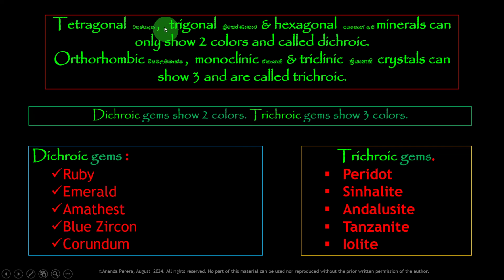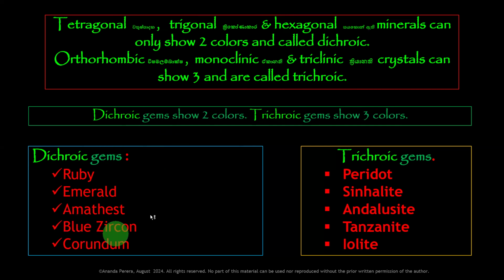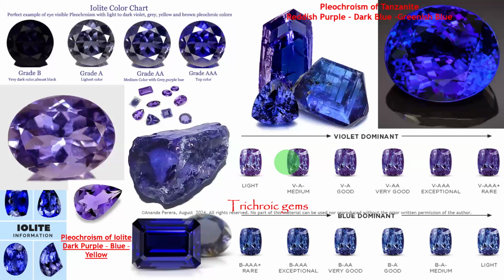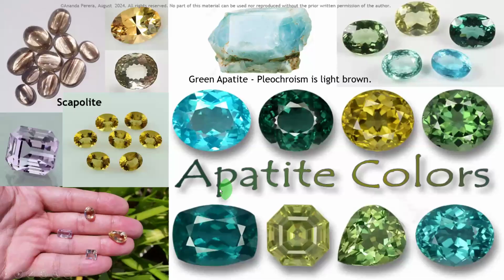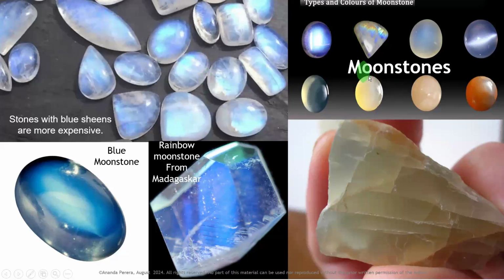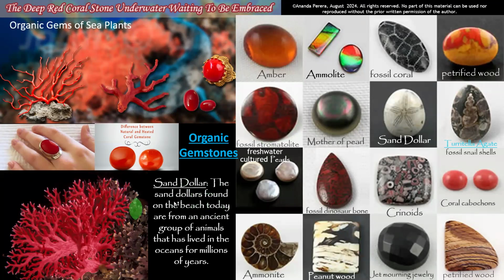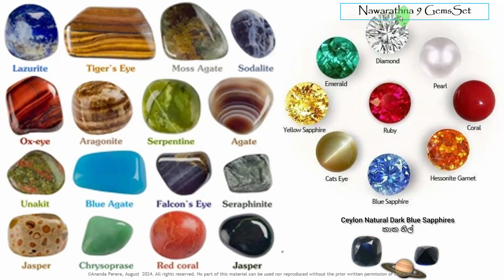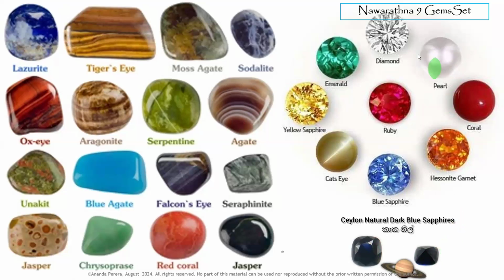L 46 E | Other Gemstones You Must Know in Gem World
Other Gemstones You Must Know in the Gem World
Andalusite, Iolite, Apatite, Moonstone, Opal, Coral, Organic Gems, Nawarathna gems & Kakanil
Dive into the vibrant and mesmerizing world of gemstones beyond the well-known diamonds, sapphires, and rubies. In this video, we explore a stunning collection of lesser-known but equally captivating gems that deserve your attention. From the enchanting glow of moonstone to the mysterious allure of alexandrite, discover the unique properties, colors, and histories of these hidden treasures. Whether you're a gemstone enthusiast or just starting your journey in the gem world, this video will expand your knowledge and appreciation for these incredible stones. Don't miss out on learning about these hidden gems that could be the perfect addition to your collection!

මැණික් ලෝකයේ ඔබ දැනගත යුතු වෙනත් මැණික් ගල්
Andalusite, Iolite, Apatite, Moonstone, Opal, Coral, Organic Gems, Nawaratna gems & Kakanil
සුප්‍රසිද්ධ දියමන්ති, නිල් මැණික් සහ මැණික්වලින් ඔබ්බට මැණික් ගල්වල විචිත්‍රවත් හා විස්මිත ලෝකයට කිමිදෙන්න. මෙම වීඩියෝවෙන්, අපි ඔබේ අවධානයට ලක්විය යුතු, එතරම් ප්‍රසිද්ධ නැති නමුත් ඒ හා සමානව සිත් ඇදගන්නා මැණික් එකතුවක් ගවේෂණය කරන්නෙමු. සඳකඩ පහණෙහි ආකර්ශනීය දීප්තියේ සිට ඇලෙක්සැන්ඩ්‍රයිට්හි අද්භූත ආකර්ෂණය දක්වා, මෙම සැඟවුණු නිධානවල අද්විතීය ගුණාංග, වර්ණ සහ ඉතිහාසය සොයා ගන්න. ඔබ මැණික් ගල් ලෝලියෙක් හෝ මැණික් ලෝකයේ ඔබේ ගමන ආරම්භ කරන්නේ නම්, මෙම වීඩියෝව මෙම ඇදහිය නොහැකි ගල් සඳහා ඔබේ දැනුම සහ අගය පුළුල් කරනු ඇත. ඔබේ එකතුවට පරිපූර්ණ එකතු කිරීමක් විය හැකි මෙම සැඟවුණු මැණික් ගැන ඉගෙන ගැනීම අතපසු නොකරන්න!